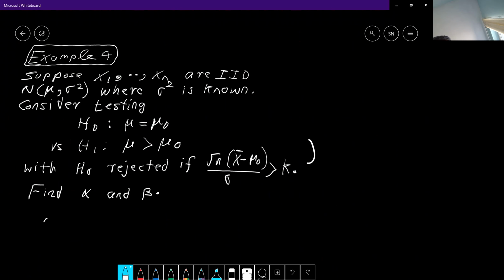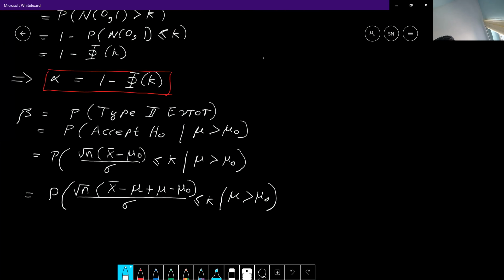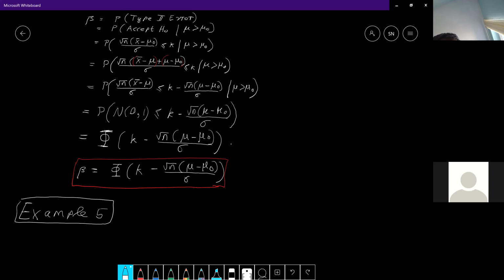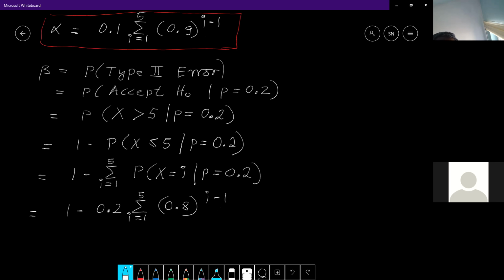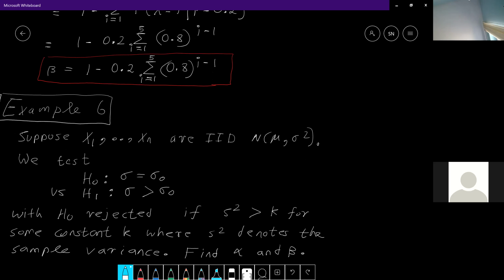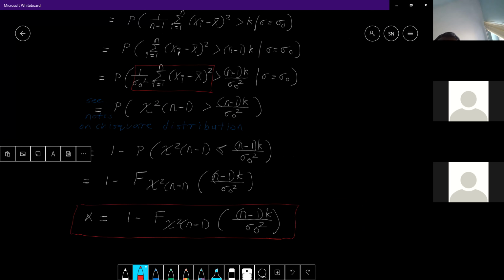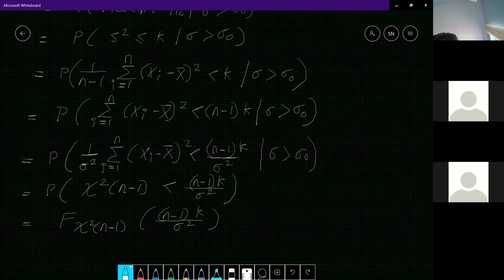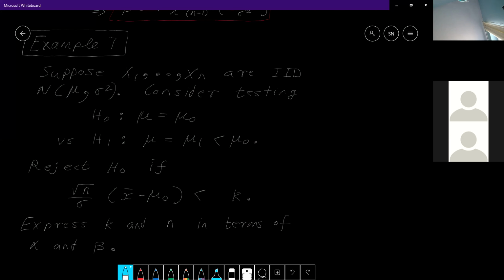Podcast 31 of Math10282 Introduction to Statistics for the 2019/2020 Academic Year